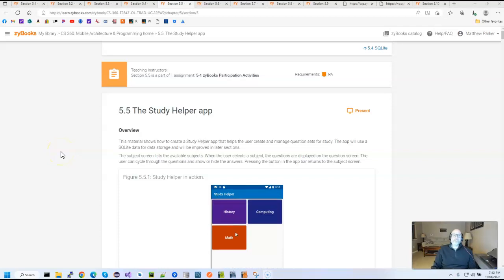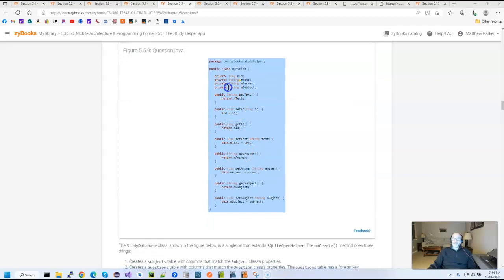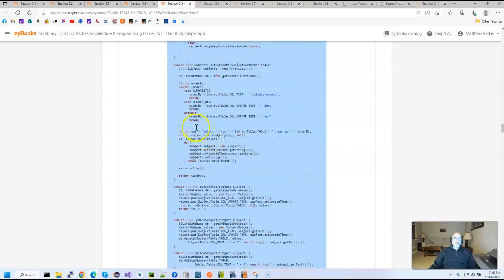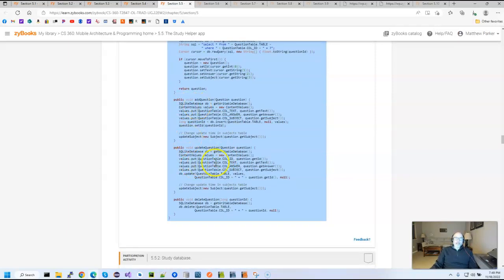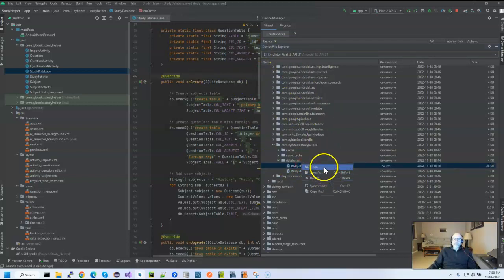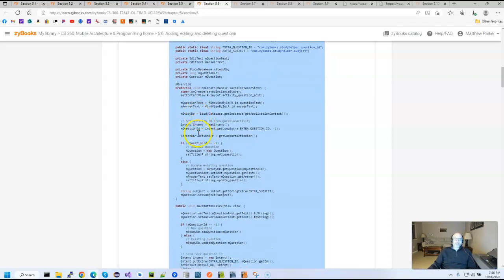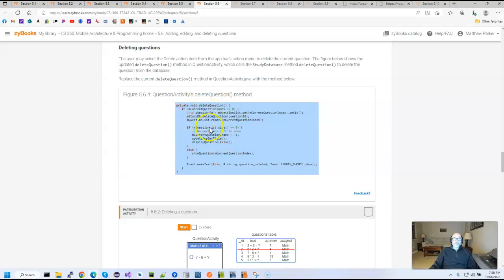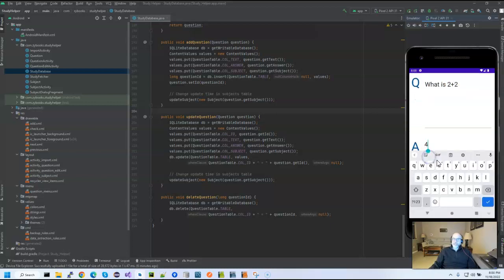CS 360 zyBooks Ch 5, Part 3--SQLite Add, Edit, Delete